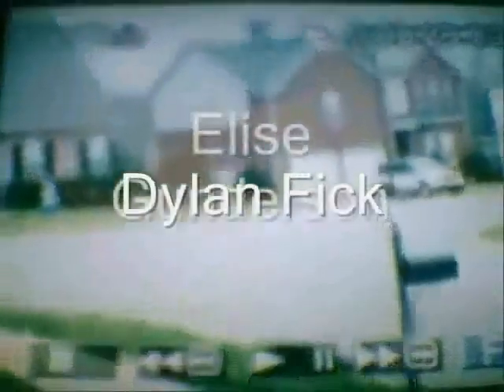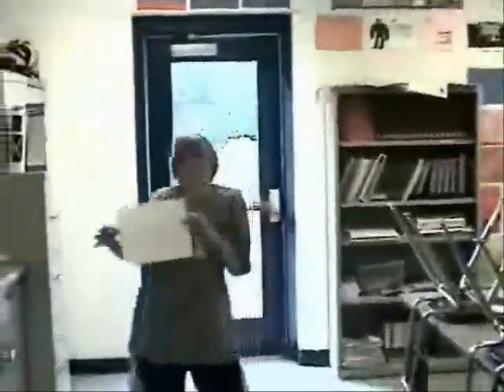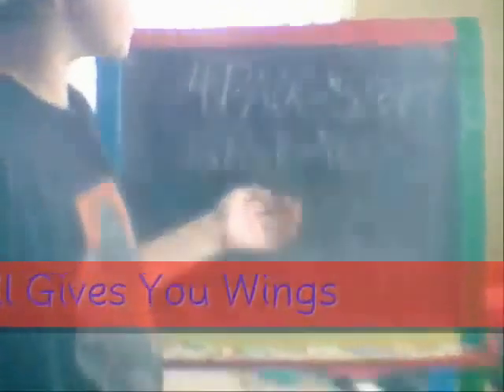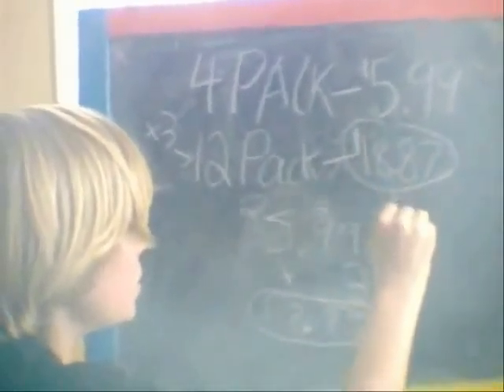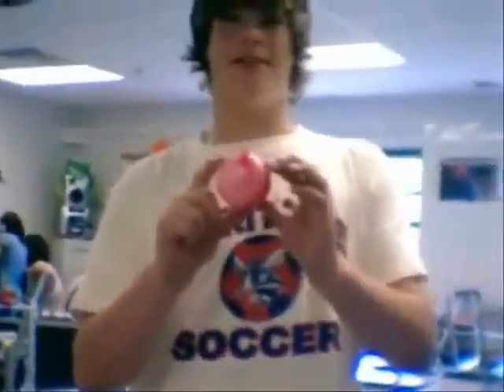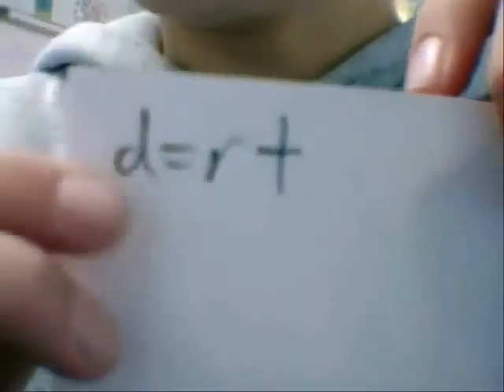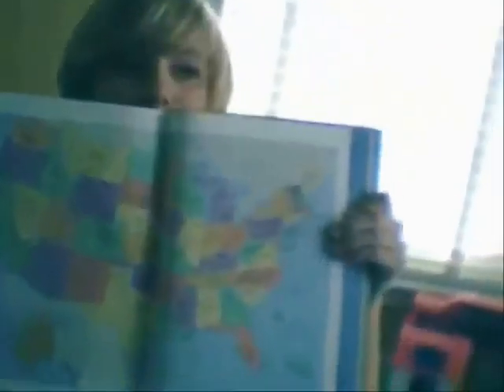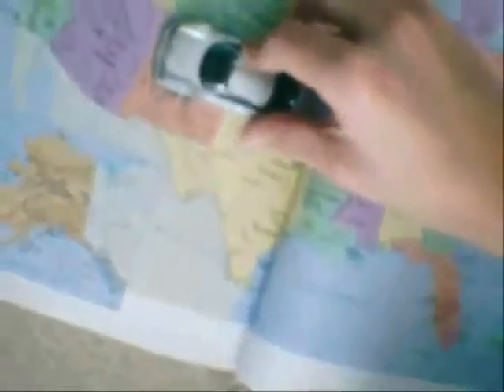Math Video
Amazingly hilarious and funny math video